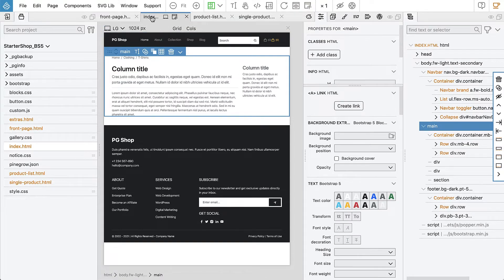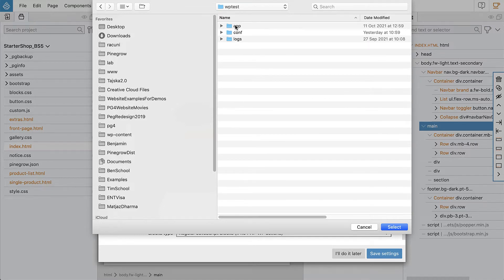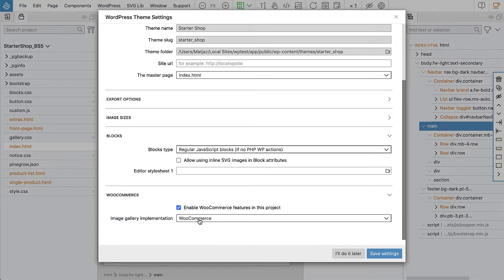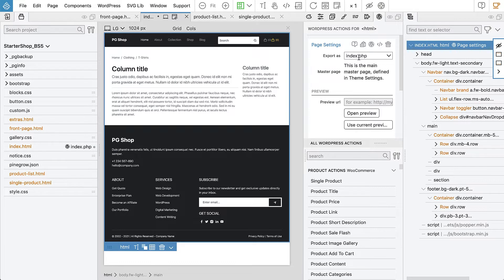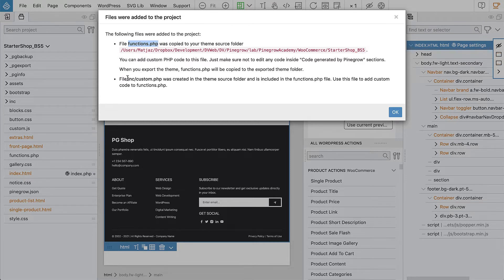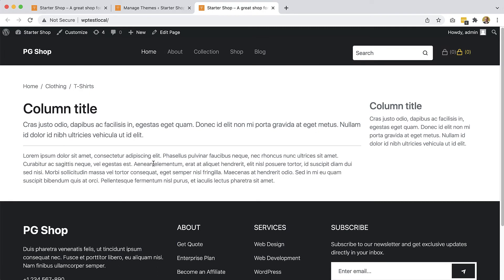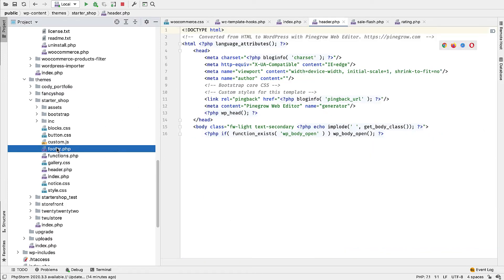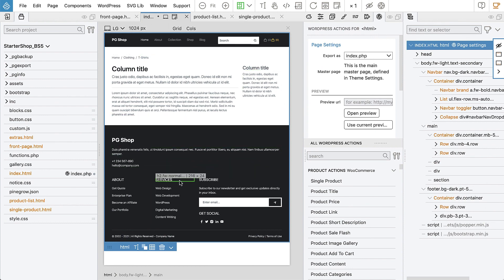03. Setting up the WordPress theme export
Give the theme a name, select the export folder and enable WooCommerce. This video is part of our course Creating custom WooCommerce theme available

In this course, you will learn to create custom:
- Single product template,
- Product list template,
- Front page based on custom Gutenberg blocks including creating WooCommerce blocks for product lists and categories,